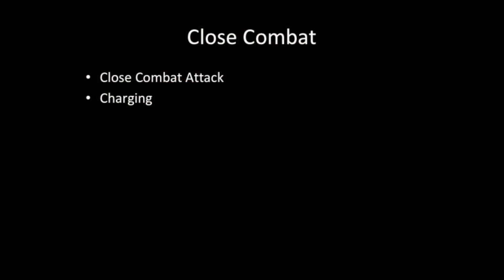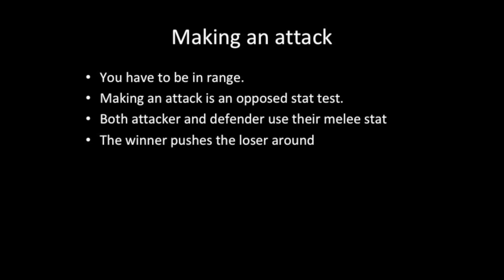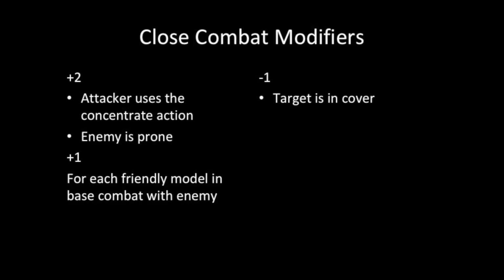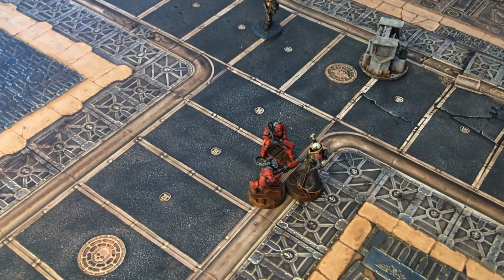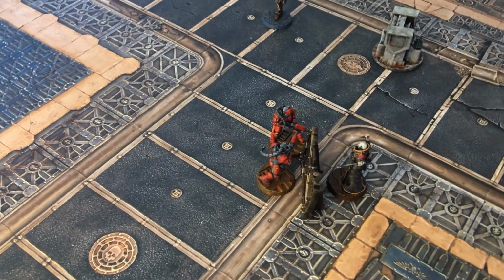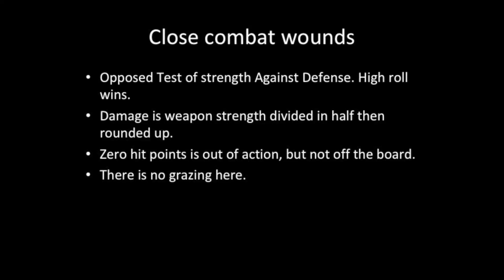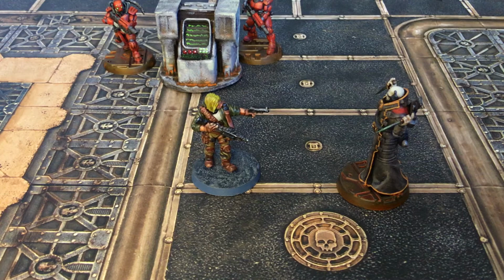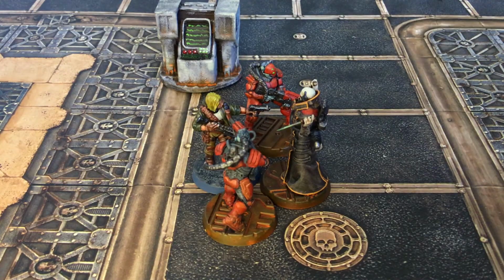Learn to Play Reality's Edge Part 6 Close Combat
In this episode we discuss close combat.